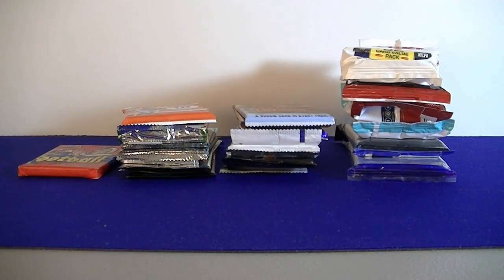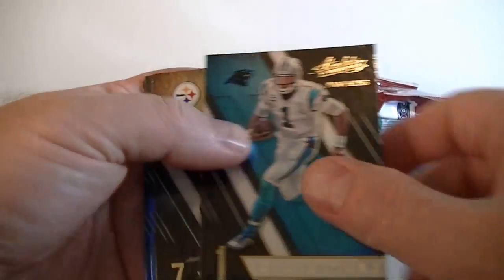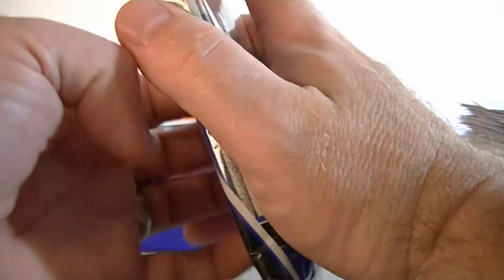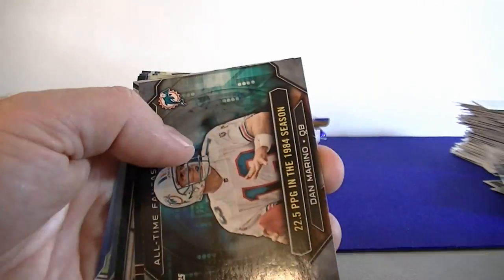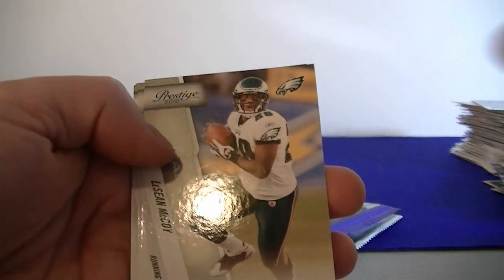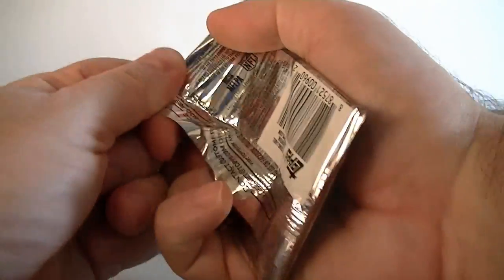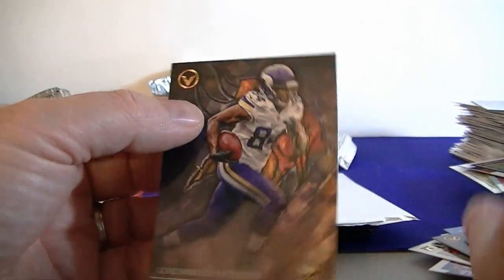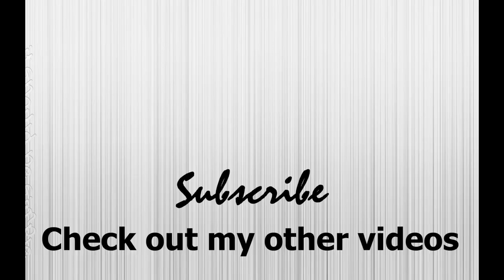32 Random Football Pack Break #1 / Grossest card I have pulled!!